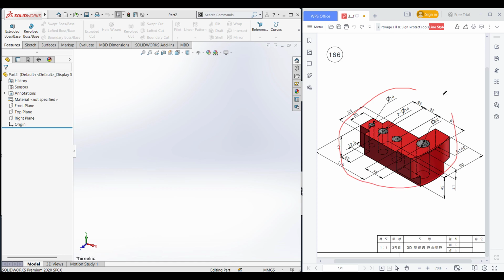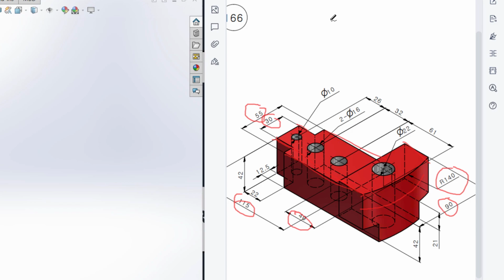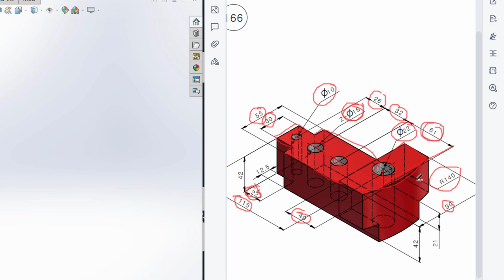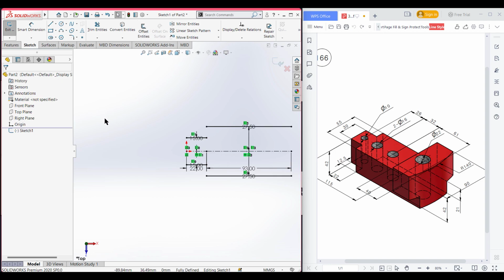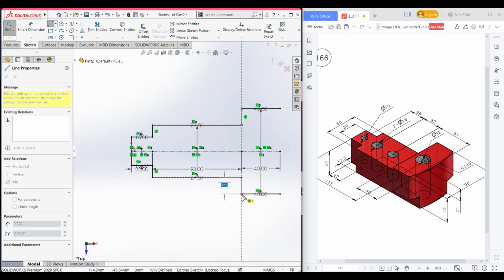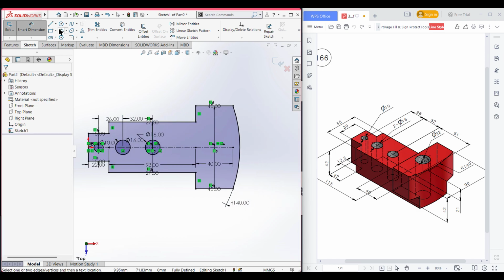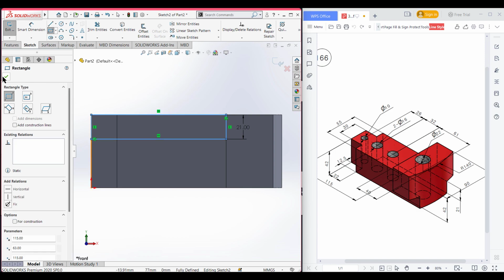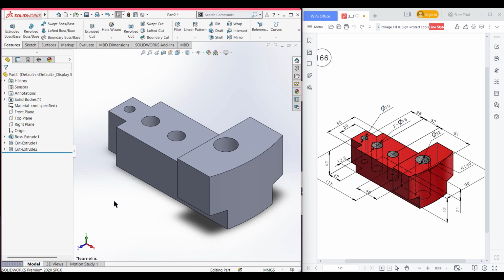SolidWorks | 3D CAD EXERCISES 166 | StudyCadCam | Solution Tutorial